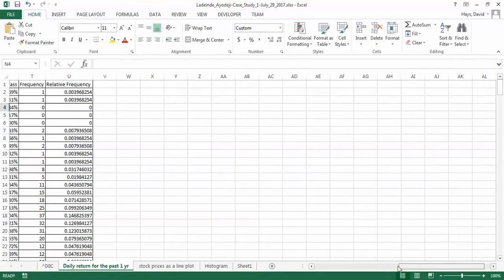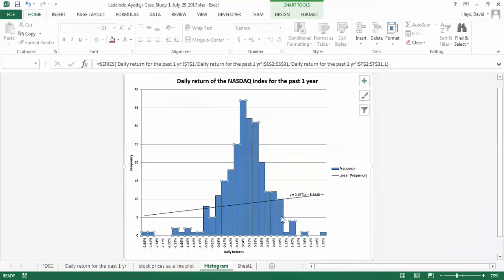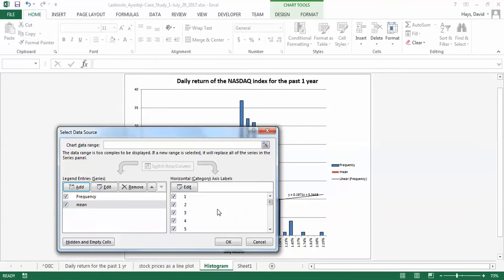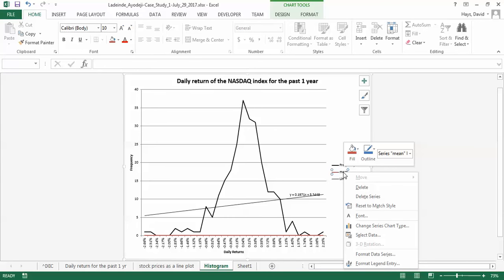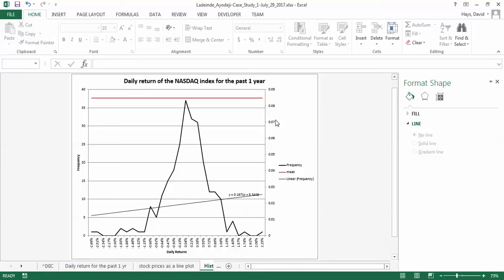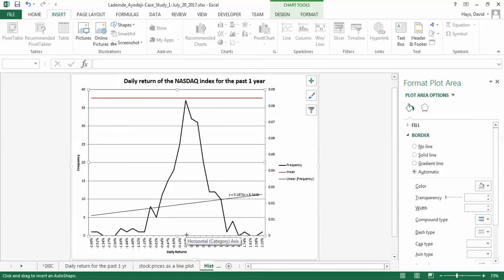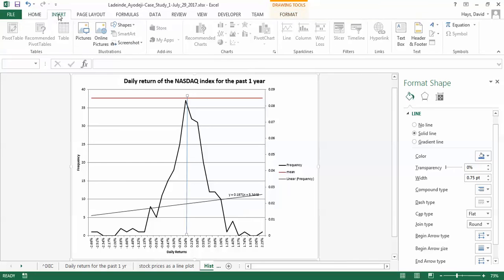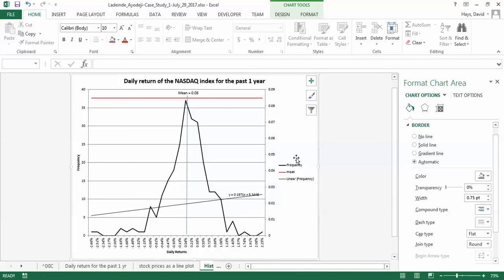Stats - Question - 8/9 - 1